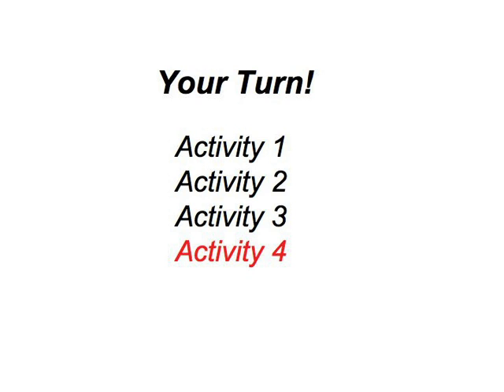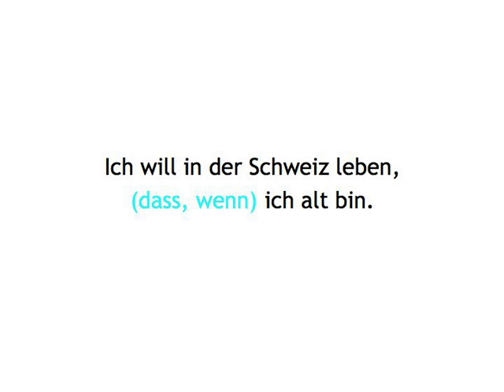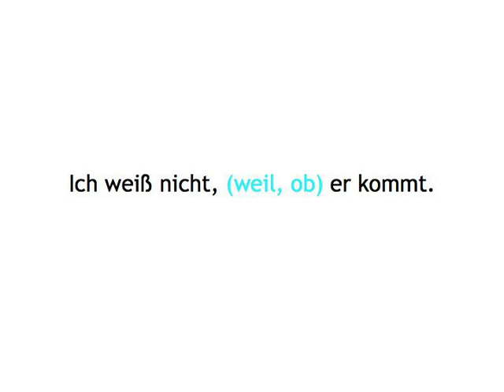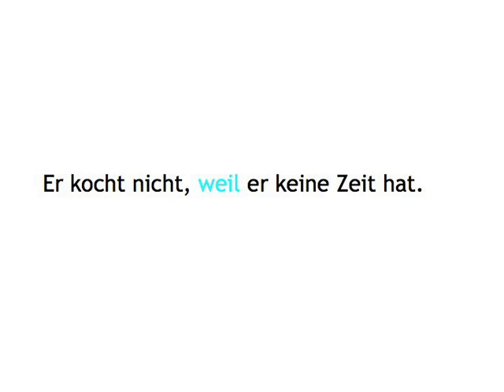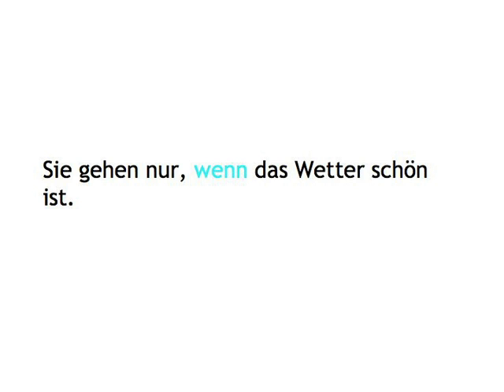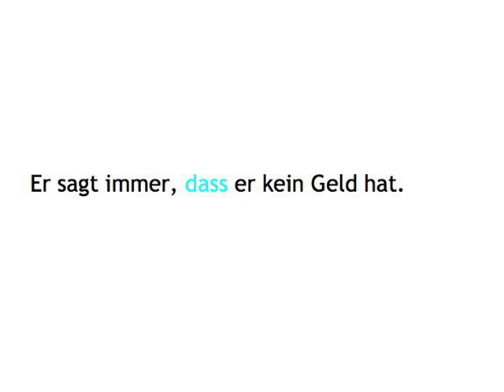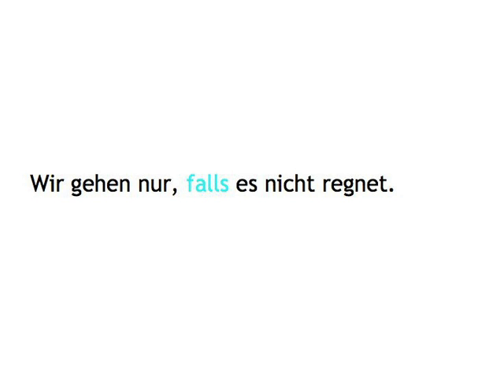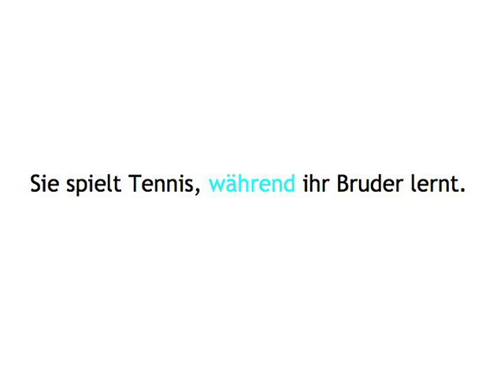Word Order — your turn 4